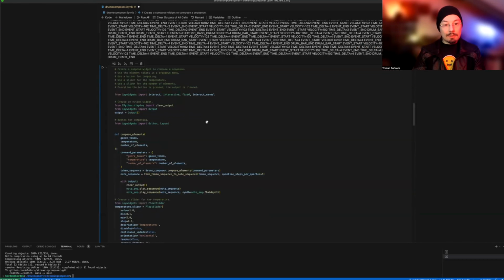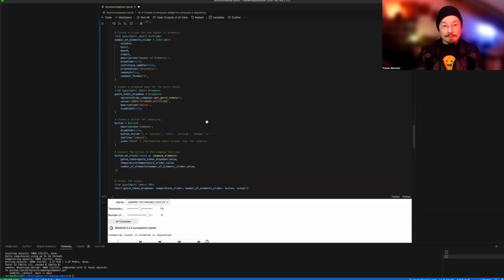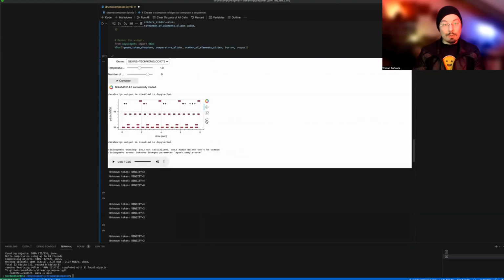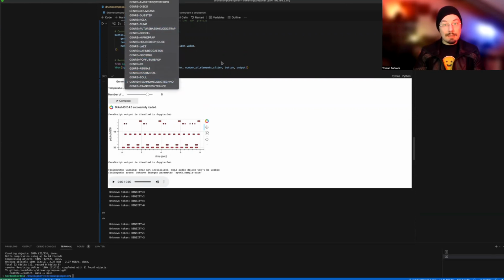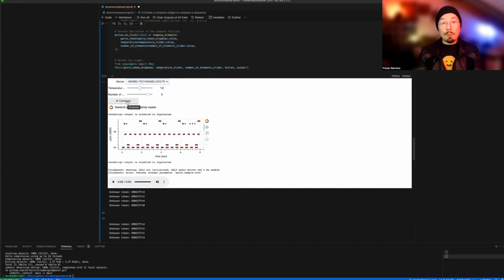Generating Drum Beats with Deep Learning - Techno, Hip Hop, Rock, Trap and many more - Generative AI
I talk about generating drum tracks with Deep Learning.

Sorry, microphone malfunction. 🤗